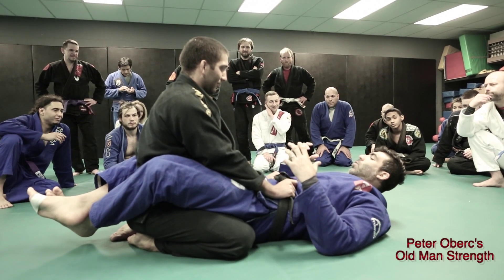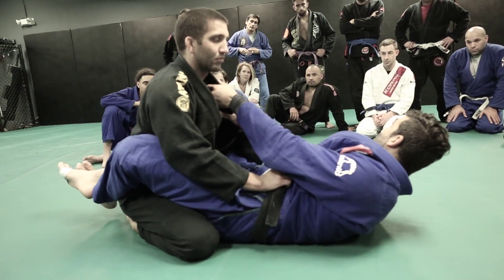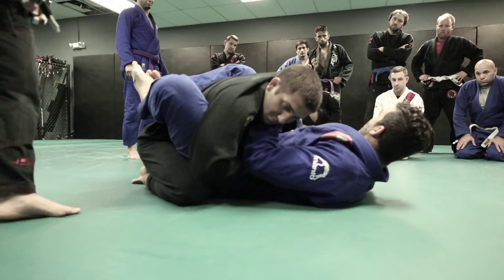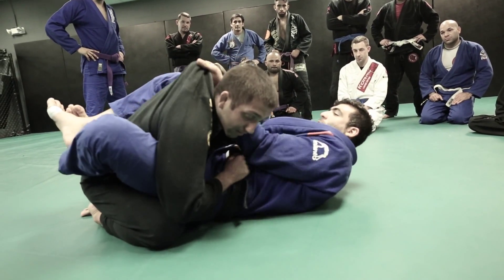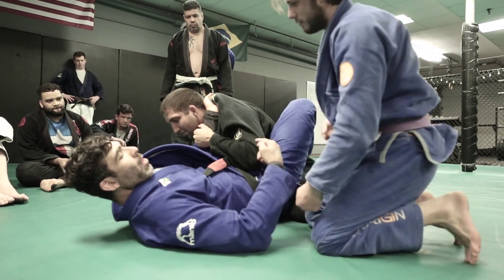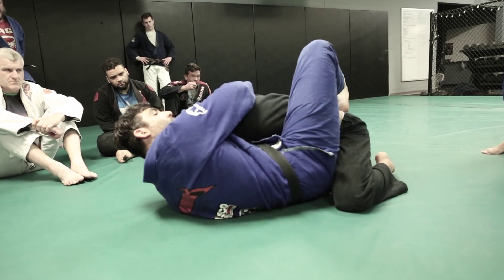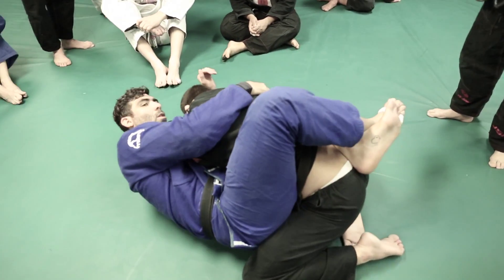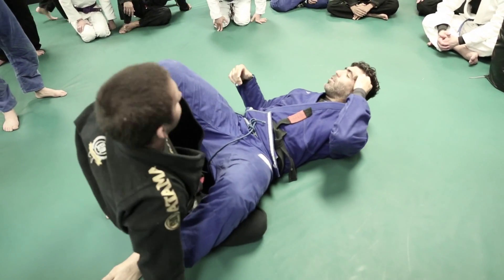Abraham Marte Seminar: Lesson-1-Breaking Your Opponent's Posture From Your Guard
In this video 2x World Masters Champion Abraham Marte gives a lesson on breaking your opponents posture from your guard. This is from at his March 24, 2015 Seminar at the Jiu-Jitsu and Strength Academy in Cromwell, CT.